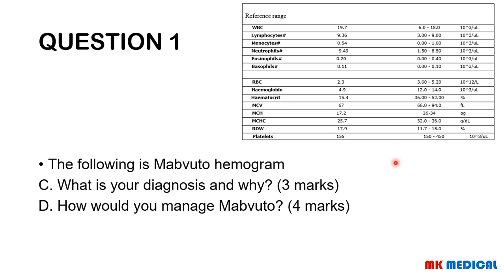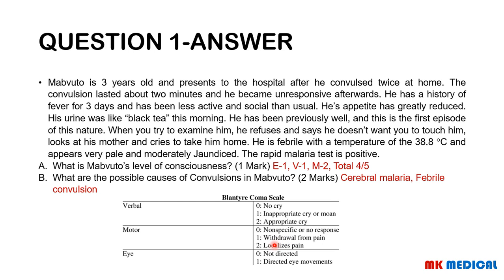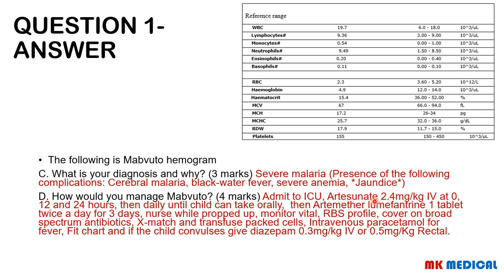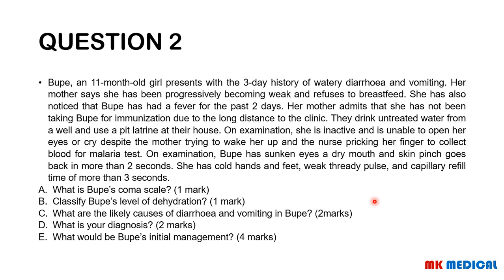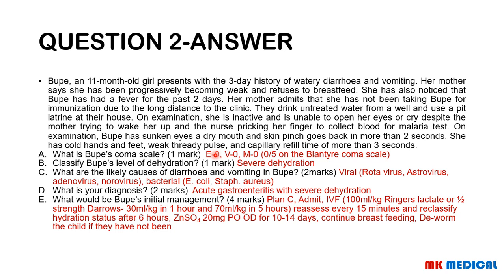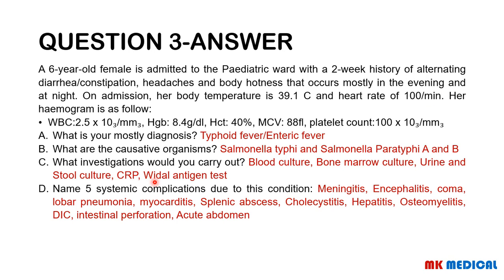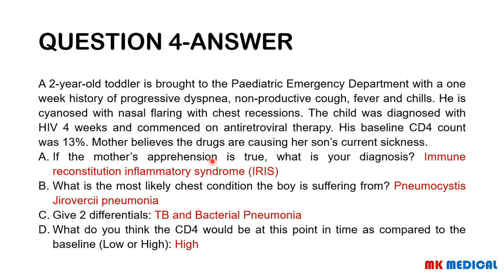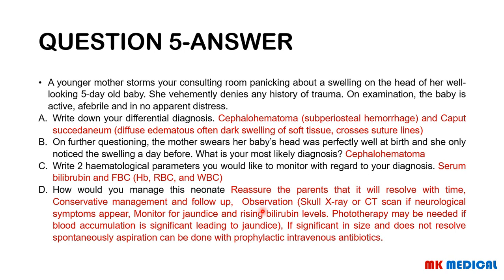Mk's Exam Secrets S3 E4 (Pediatrics)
Hello and welcome to Mk's Exam Secrets, a series aiming at preparing medical students for Theory examination...